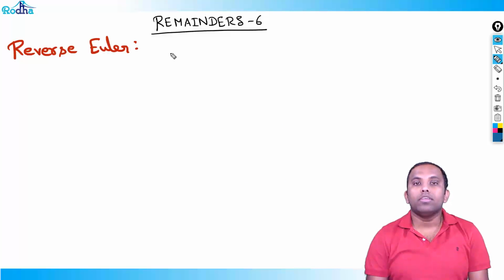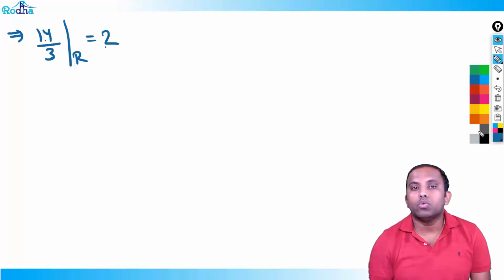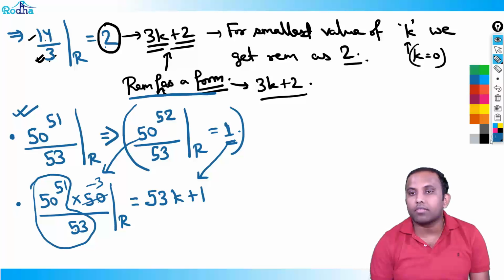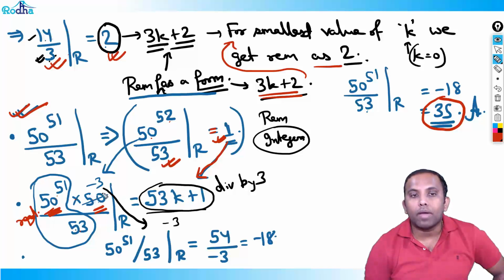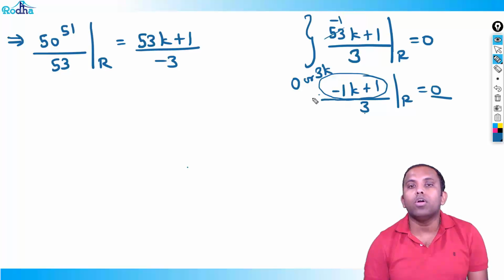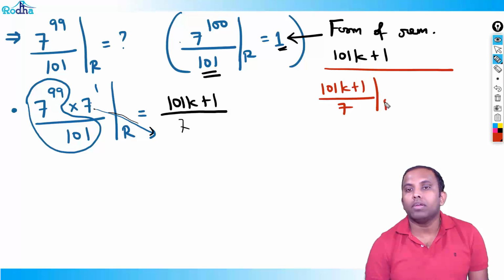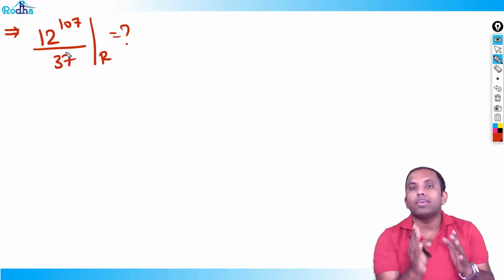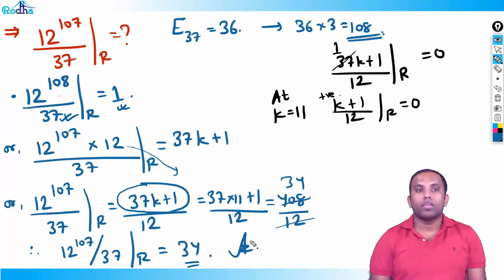Remainders 6: Reverse Euler Method | Number System for CAT 2027 | Ravi Prakash Rodha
Master the remainder theorem cat with the Reverse Euler Method. This video covers cyclicity in number system and number system cat concepts. (official Rodha course page)

- Learn the Reverse Euler Method for complex remainder problems.
- Understand how to handle exponents just below the Euler totient.
- Solve problems where Euler's theorem doesn't directly simplify the exponent.
- Apply the remainder form (for example 3k + 2) to find unknown values.
- Practice three distinct examples to solidify your understanding.

Chapters:
0:00 Introduction to Reverse Euler Method for Remainders
3:03 Understanding Difficult Remainder Theorem Questions
8:43 Applying Reverse Euler Method: Example 1
18:45 Alternative Approach to Reverse Euler Method

In this video, Ravi Prakash Rodha from Rodha explains the Reverse Euler Method for the remainder theorem cat. This technique is crucial for solving advanced remainder problems in the CAT exam, especially when exponents are close to, but less than, the Euler totient. The video provides detailed steps and examples relevant for CAT, XAT, NMAT, SNAP, and CMAT preparation.